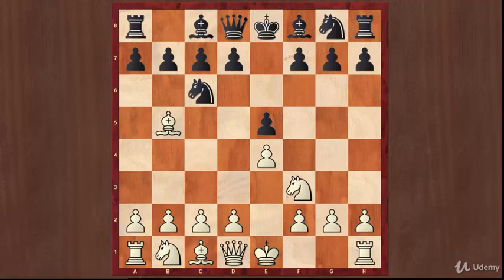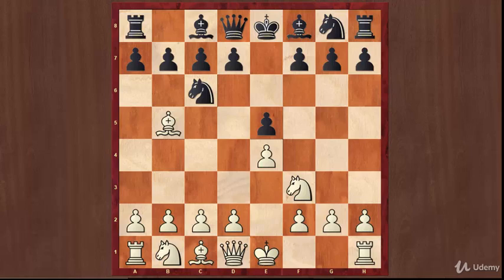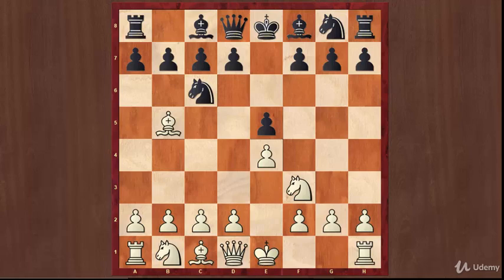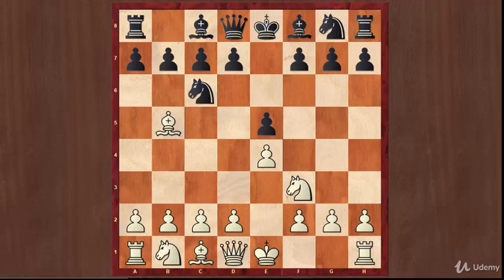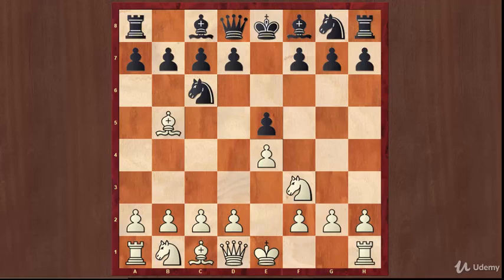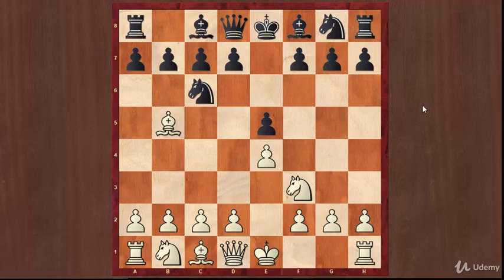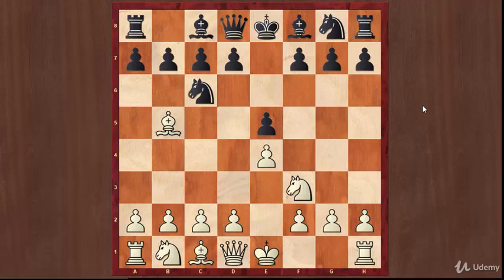Chess Openings: Learn to Play the Spanish (aka Ruy Lopez) : Introduction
Chess Openings: Learn to Play the Spanish (aka Ruy Lopez)
Improve your chess with this powerful opening